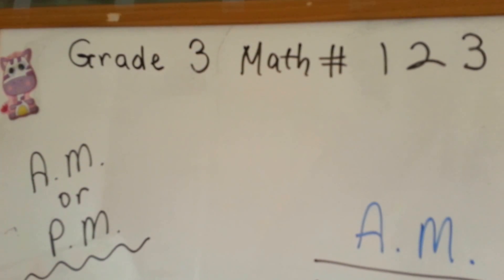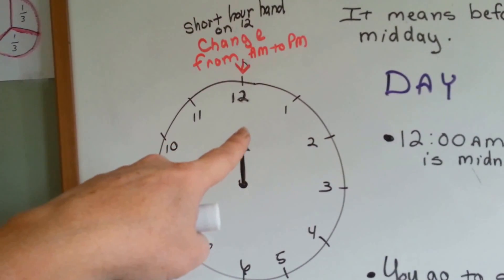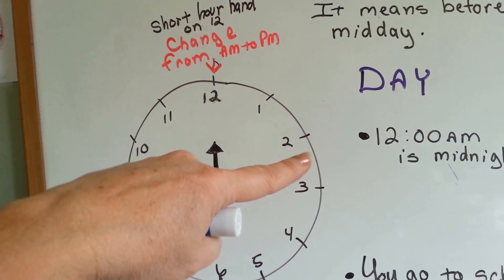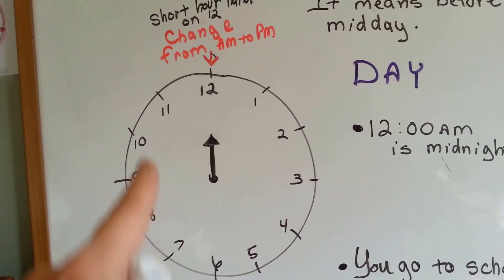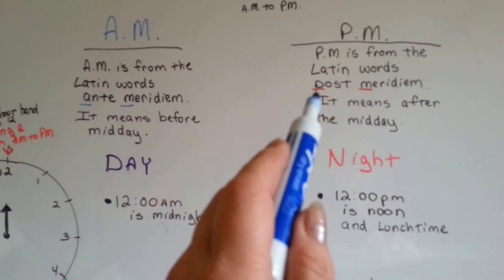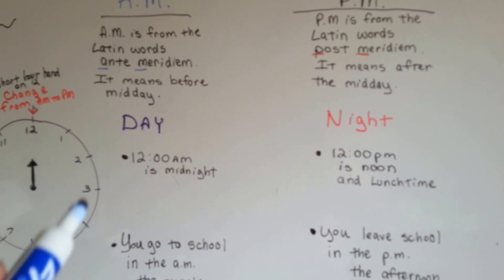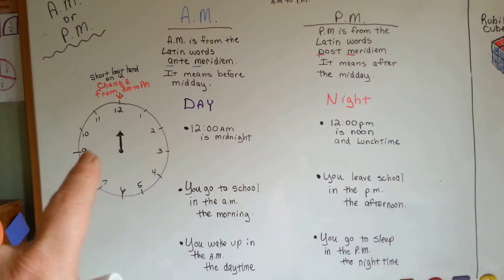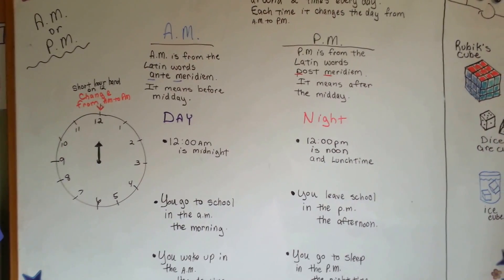Grade 3 Math #10.2b, Time, A.M. and P.M. on Clock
The meaning of A.M. and P.M. when telling time. The hour hand on a clock and it's relation to A.M. and P.M. How the clock passes 12 to change from day to night. #123